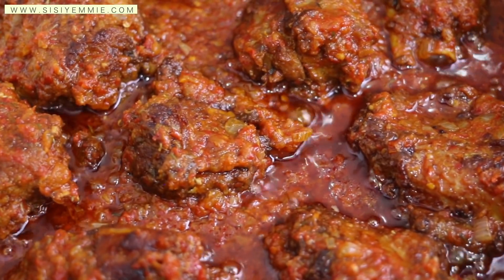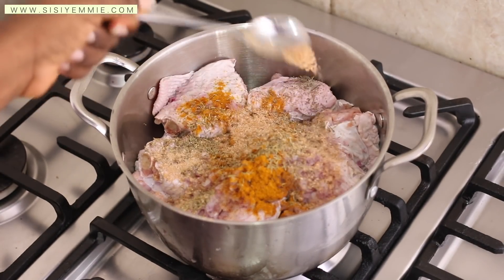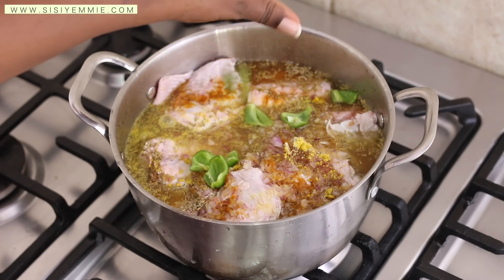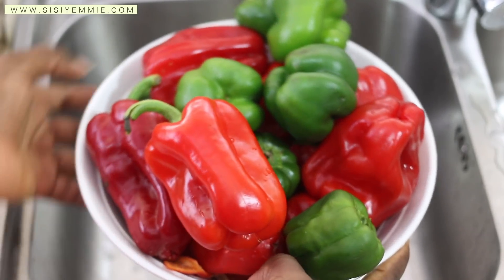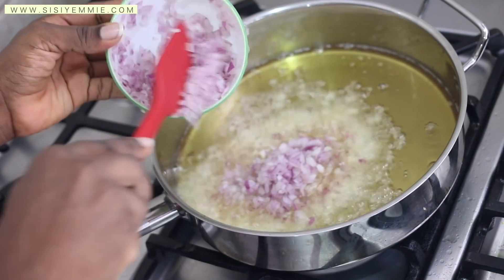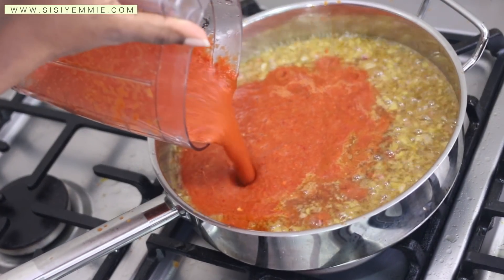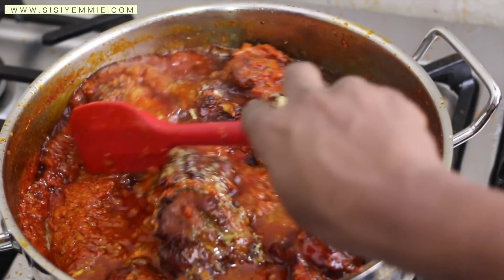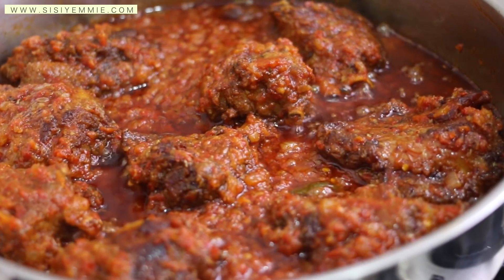TURKEY STEW NO TOMATOES! NIGERIAN STEW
The Recipes are back! This Turkey Stew is delicious-I hope you give it a try.